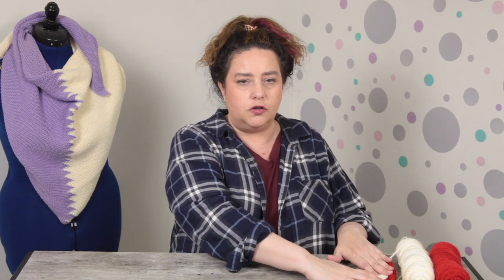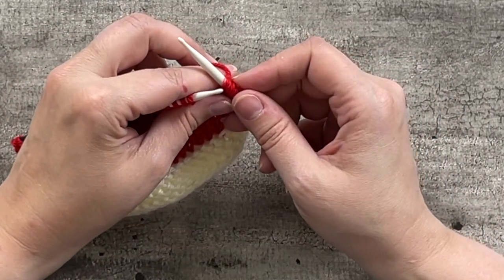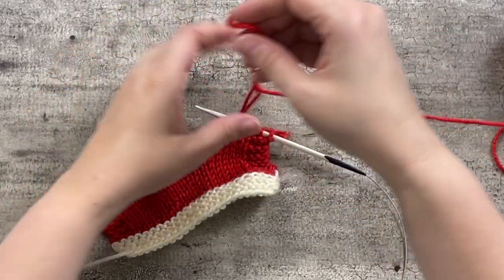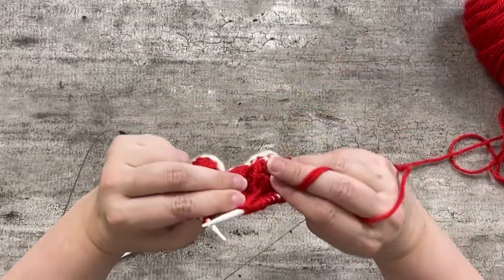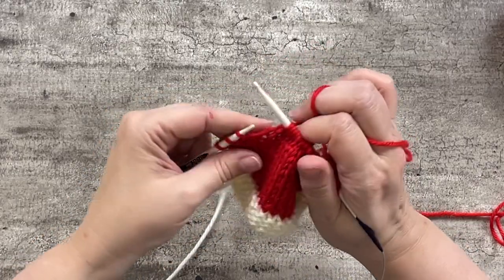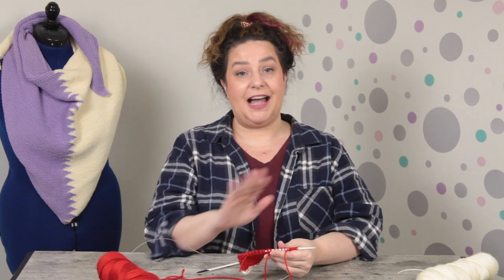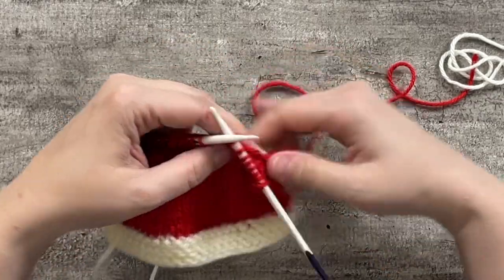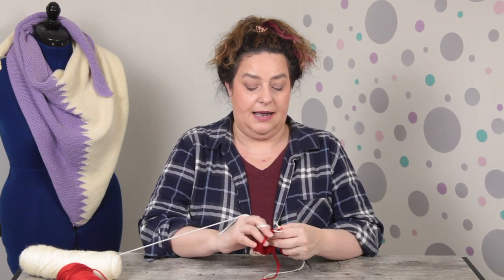Clasp Join: The No Weaving Join Every Knitter and Crocheter Needs to Know!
Nothing is perfect, but the clasped join might come close for knitters and crocheters who want to avoid weaving in tails when joining in a new ball of yarn!

SPECIAL NOTE: This isn’t easy for me, however, these videos are offered for you to enjoy for free.  But, creating these videos take time, resources, and Coffee!  If you’d like to leave me a SuperThanks I would greatly appreciate your generosity.  Any SuperThanks will be reinvested back into this channel so I can grow and improve this channel. Thank you!

TIMESTAMPS
00:00 - 2:28 Introduction
2:28 - 5:37 Single Color Clasp Join
5:37 - 7:12 Finished Result
7:12 - 11:00 Clasp Join Color Changes
11:00 - 14:01: Pros and Cons
14:01 - 16:58 Final Thoughts and Outtakes

BlueSky
Threads